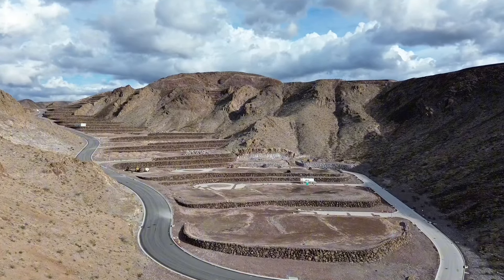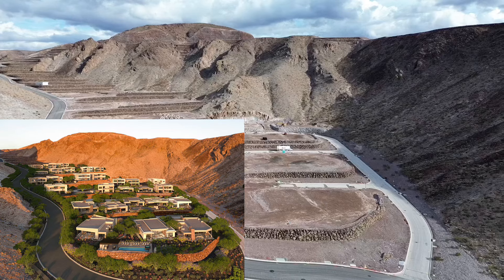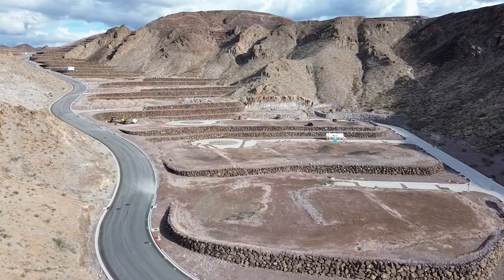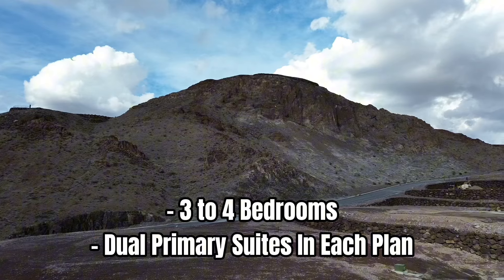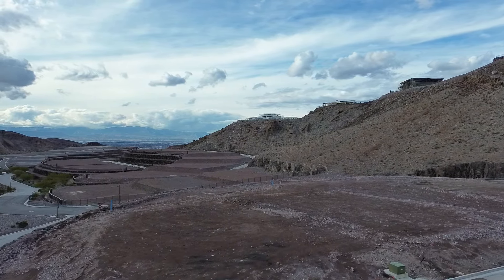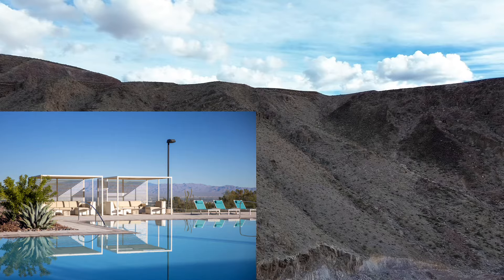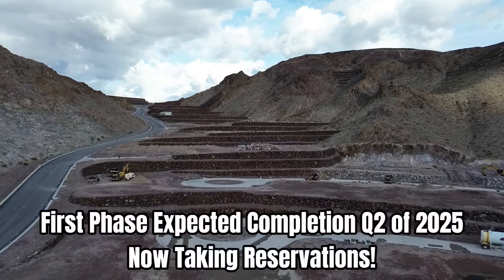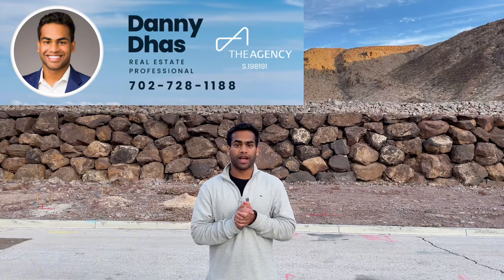The Canyon at Ascaya: Exclusive Luxury Development Unveiled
In this information-packed video, we'll dive into the details of The Canyon at Ascaya, an exclusive residential community located in Henderson, Nevada. In the video I cover everything from its location, community features, residence highlights, exclusive amenities, and access to Ascaya's broader offerings.

The Canyon is an enclave of resort style - lock and leave architectural homes. There will be 51 residences spread across 31 homesites, with some homesites accommodating two residences stacked atop each other. These desert contemporary homes will be designed and constructed by Blue Heron and start at $2.9M.

Ascaya is a private, guard gated community that boasts a prime location, only 20 minutes away from the renowned Las Vegas Strip and conveniently close to the Harry Reid International and Henderson Executive Airports. Residents here find themselves at the heart of one of America's most vibrant regions for entertainment, dining, and sports.

On this channel you will find plenty of videos featuring:
Single Story New Construction Homes in Las Vegas
New Construction Townhomes in Las Vegas
Luxury Custom Homes in Las Vegas
New Construction Homes with MultiGen Suites in Las Vegas
New Construction Homes with MultiGen Suites in Lake Las Vegas
Luxury Community Tours including Ascaya and MacDonald Highlands
New Build Homes in Top Master Planned Communities, including Summerlin, Southern Highlands, Cadence, Skye Canyon, Skye Hills, Lake Las Vegas etc